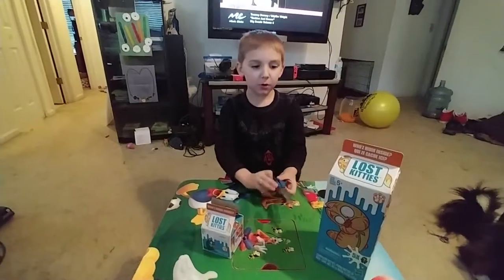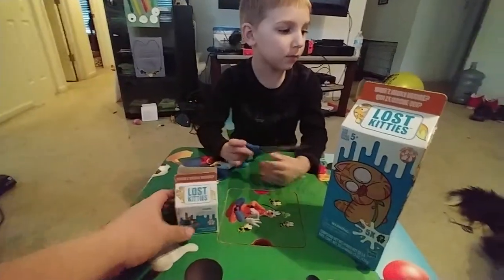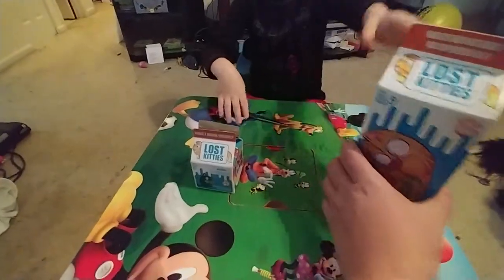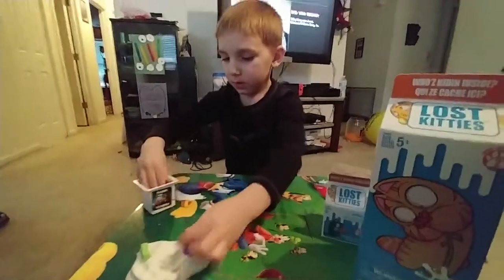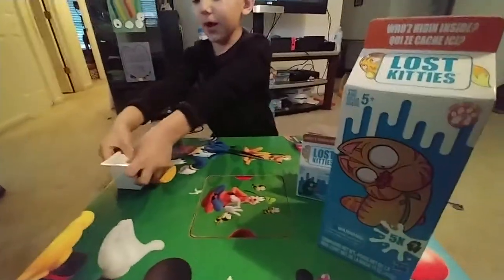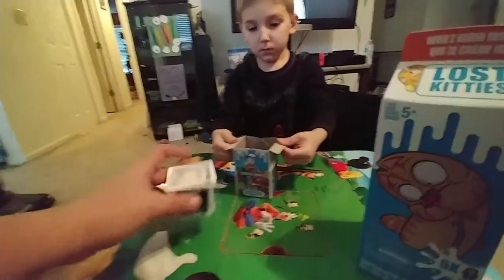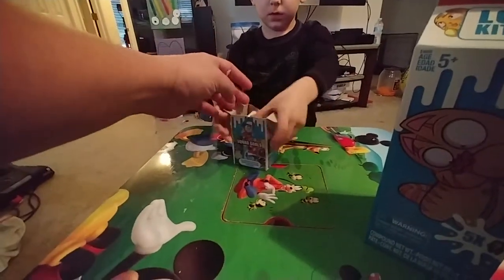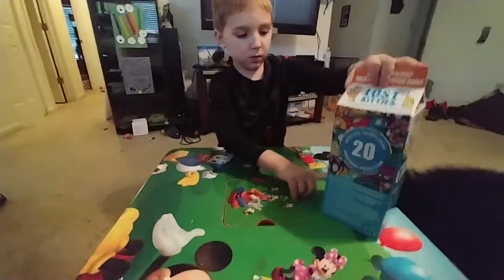Lost Kitties....Who's Hidin Inside..Series 2...Let's Find Out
Asher wanted to take a look at the Lost Kitties. So let's find out what's inside.